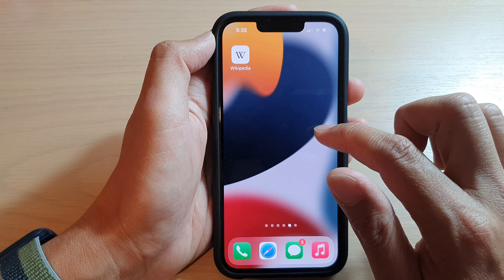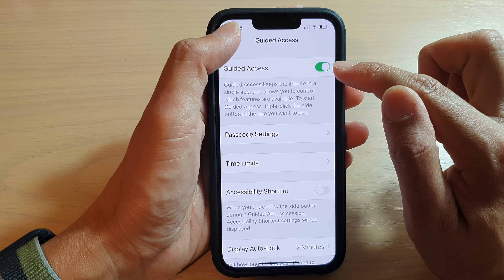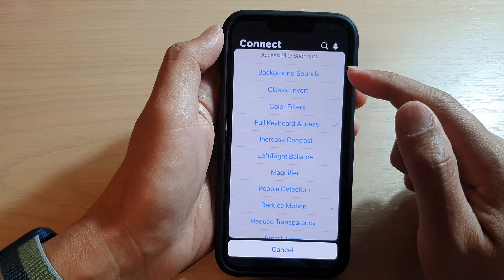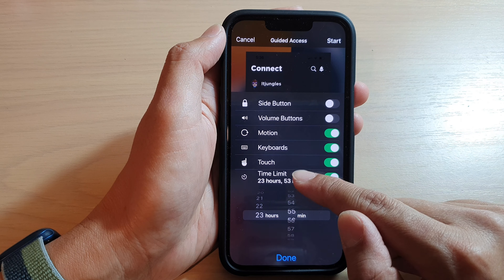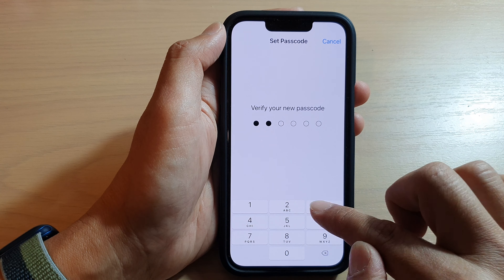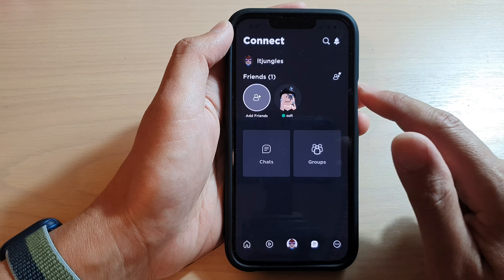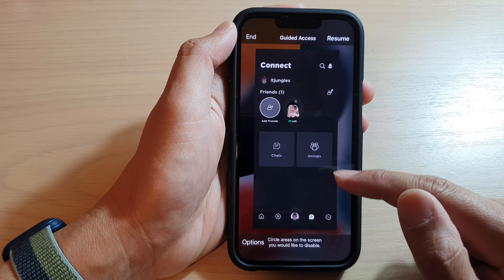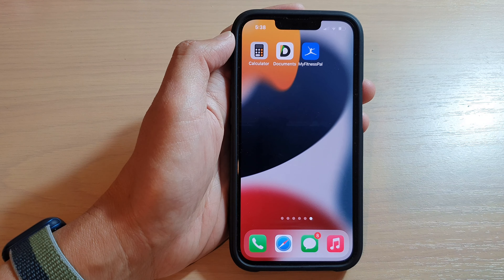iPhone 13/13 Pro: How to Set Time Limit Restriction For Guided Access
Learn how you can set a time limit restriction for guided access on the iPhone 13 / iPhone 13 Pro.